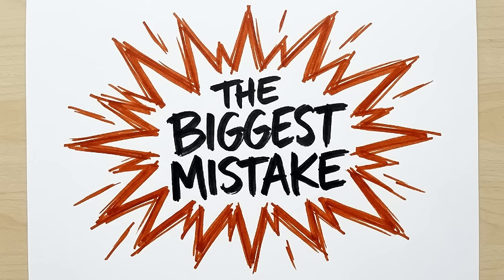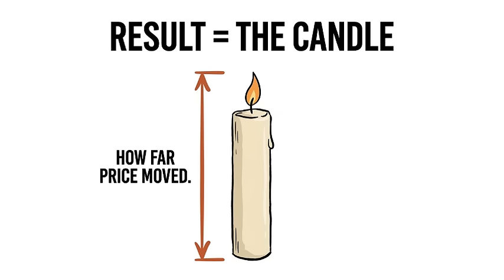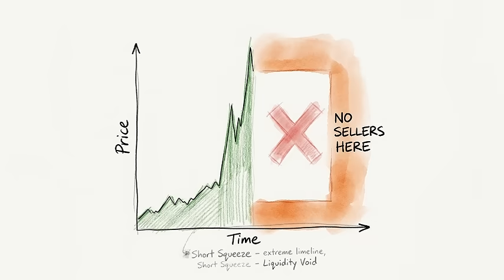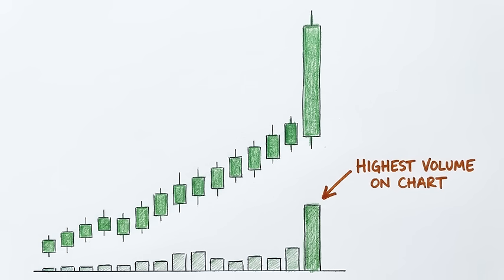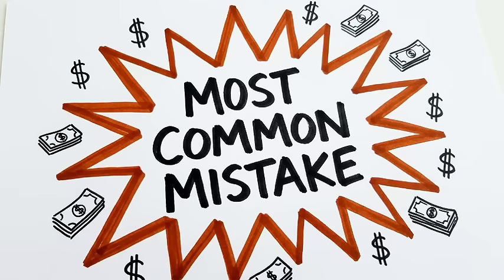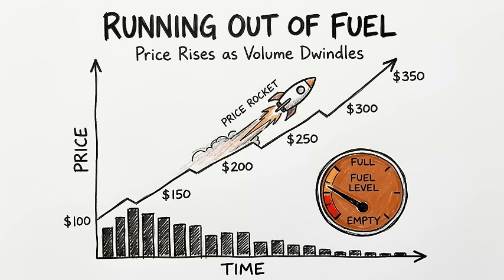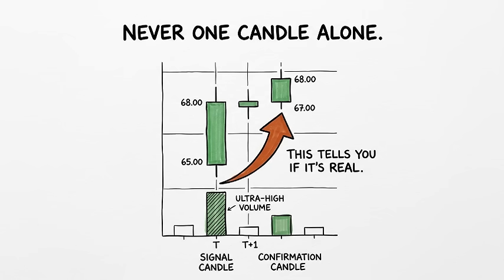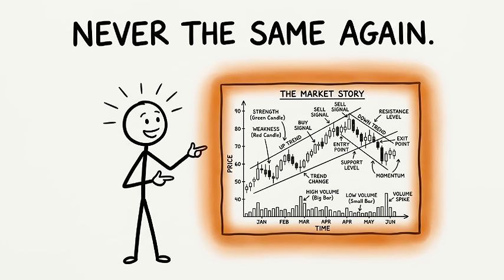How to Actually Read Volume — The One Mental Model That Changes Everything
The Correct Way to Read & Understand the Market (Full Guide)

Most traders look at a price chart and see candles. Patterns. Lines. But they're missing the single most important piece of information on the entire chart. Volume.
Price tells you what happened. Volume tells you whether it was real. And once you understand the difference, every candle on your chart starts telling a complete story.

In this video I break down the correct way to read volume — not just what it is, but what it actually means. You'll learn the one mental model that explains every volume signal you'll ever see: effort versus result. You'll understand the four patterns that appear before every major move — stopping volume, buying climax, no supply test, and absorption at resistance. You'll see why the most common belief about volume bar colors is completely wrong and what to look at instead. And you'll learn to spot volume divergence, the free early warning system that tells you when a trend is running out of fuel before price confirms anything.
By the end, you'll have a five-question volume checklist you can run through before every single trade, on any market, any timeframe.